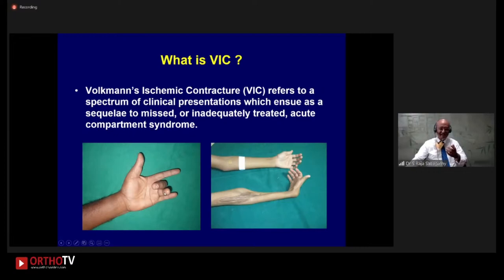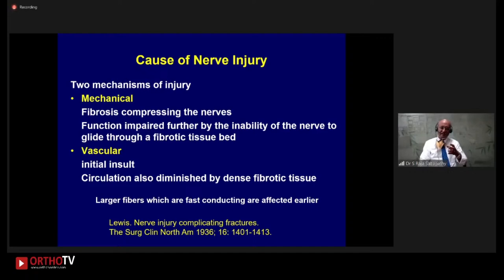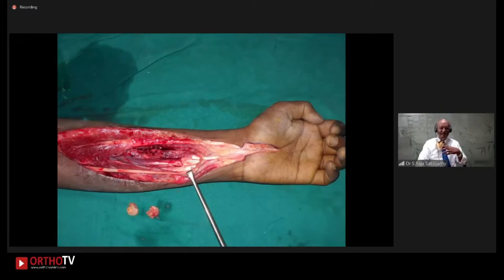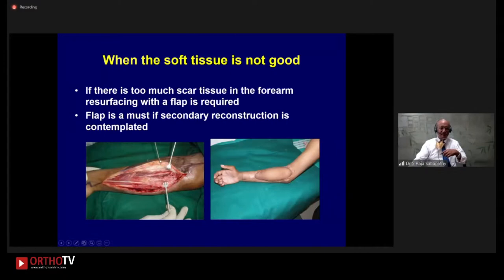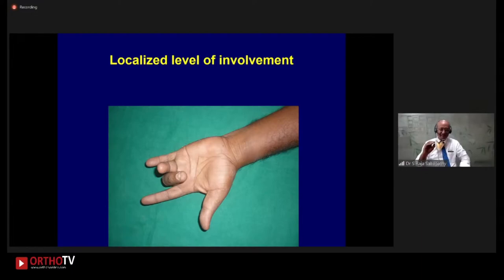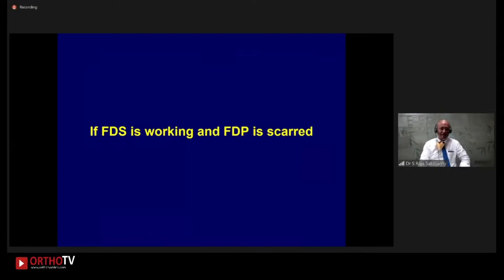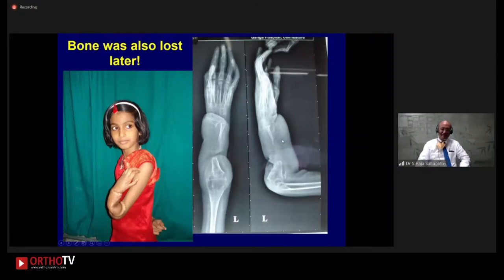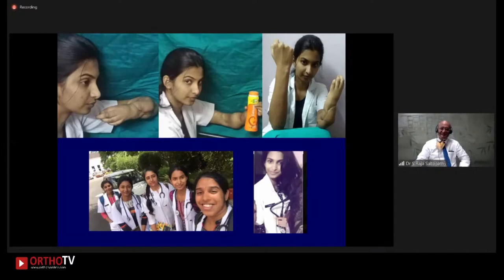Speaker In-Focus: Dr S Raja Sabapathy : Reconstruction of Hand in Volkmann’s Ischaemic Contracture